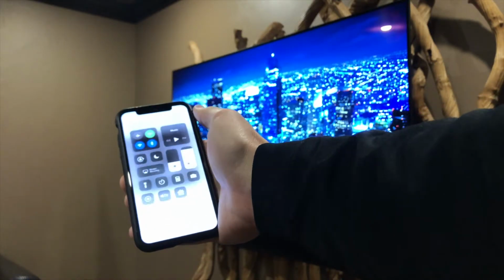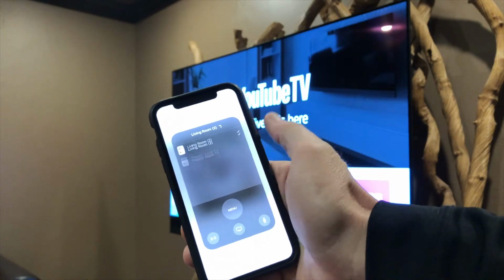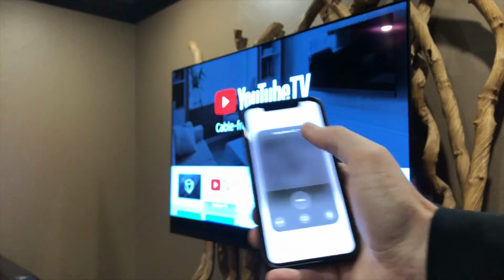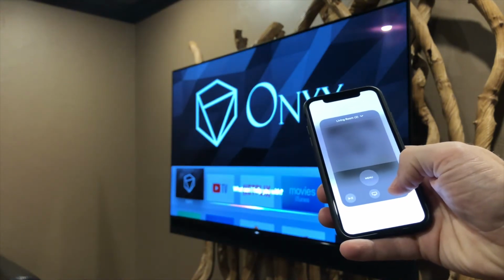iPhone Apple TV Remote with mate.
Using your mate. app to simplify while making HomeKit beautiful, here are step-by-step instructions on how to build a HomeKit setup.

Here are our favorite HomeKit accessories:

Lutron Caseta Smart Lighting Kit

Lutron Caseta Wireless Smart Lighting Lamp Dimmer

ecobee4 Smart Thermostat

Chamberlain MyQ Smart Garage Door Opener

Schlage Lock Company Touchscreen Deadbolt